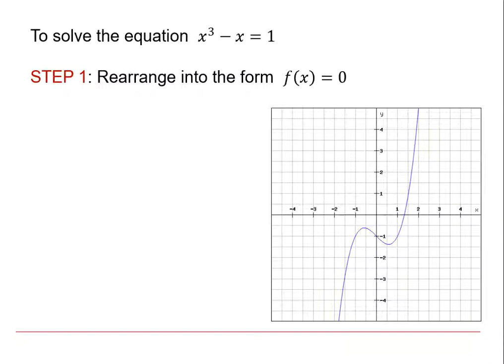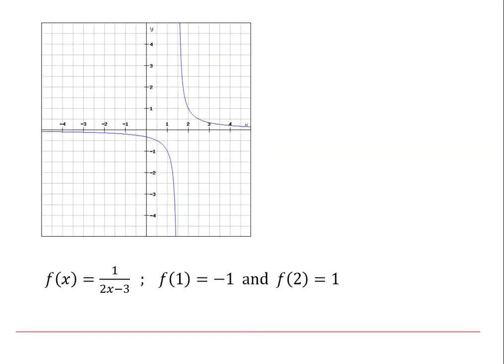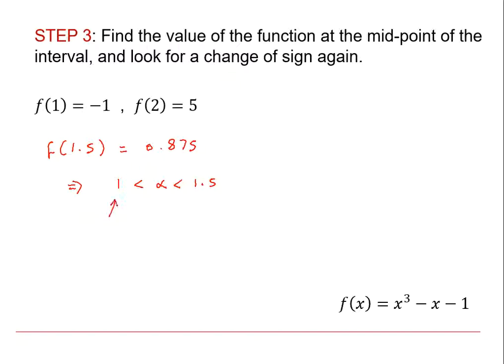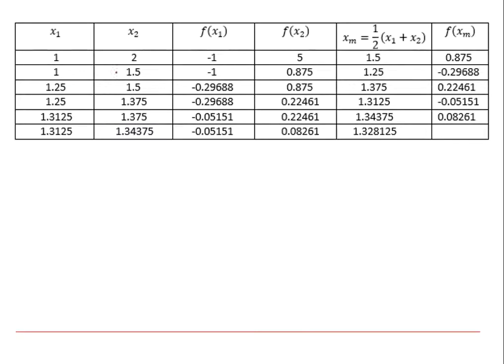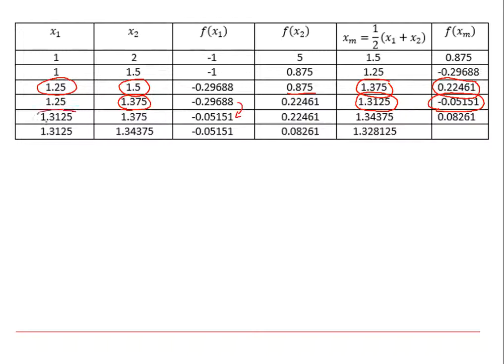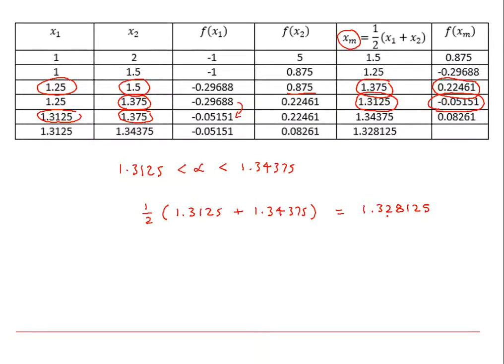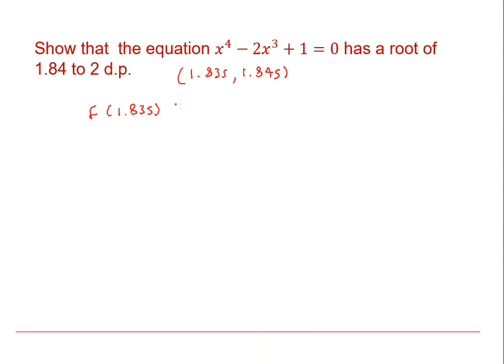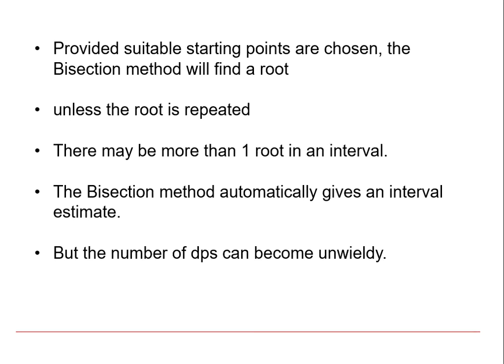MEI Numerical Methods: Solution of equations 1-1